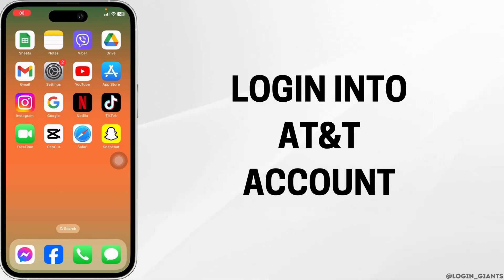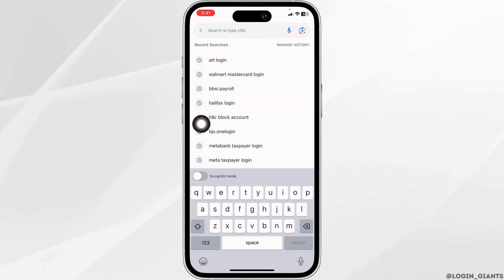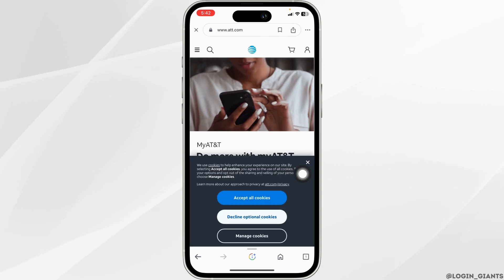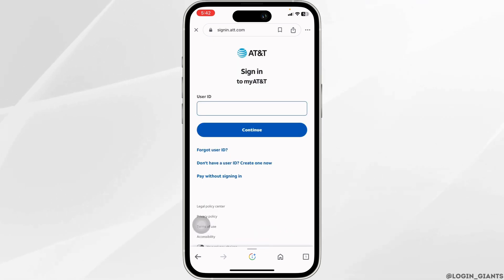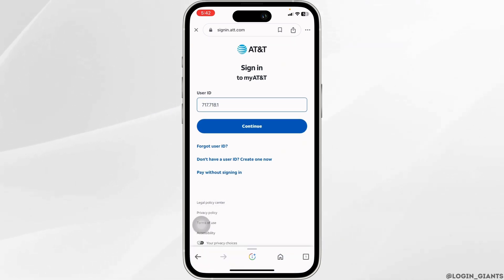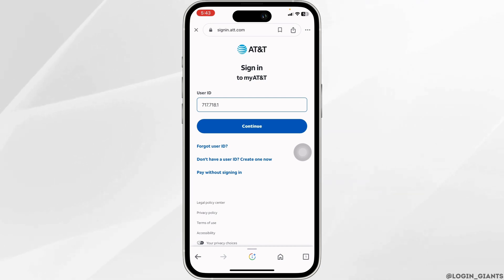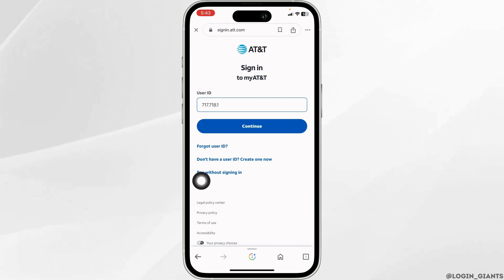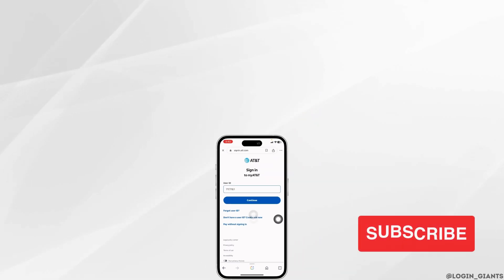How to Login to AT&T Account (2024) | myATT login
📱💻 How to Login to AT&T Account (2024) | myAT&T Login

Need to log in to your AT&T account in 2024? This tutorial provides a step-by-step guide on how to access your AT&T account using the myAT&T login, ensuring you can manage your AT&T services with ease.

In this tutorial:
0:00 - Introduction
0:05 - How to Login to AT&T Account (2024) | myAT&T Login

Discover the process of logging in to your AT&T account through myAT&T. The video covers navigating to the myAT&T login page, entering your credentials, and accessing the various features available for managing your AT&T services. Follow these steps to securely log in and take control of your AT&T account.

Efficiently manage your AT&T services with this comprehensive guide to myAT&T login!